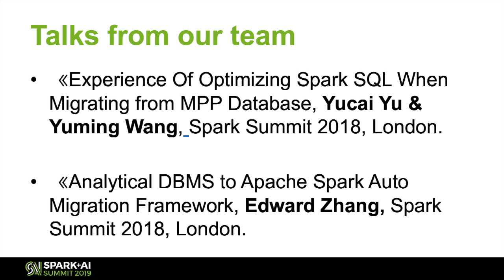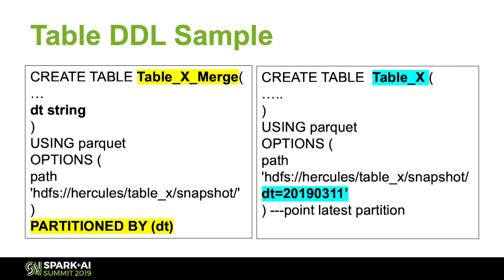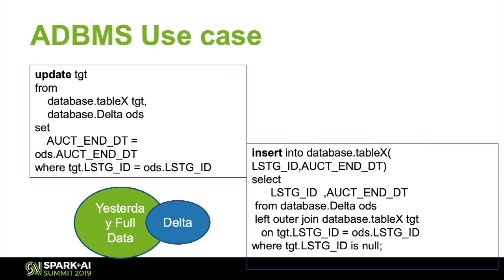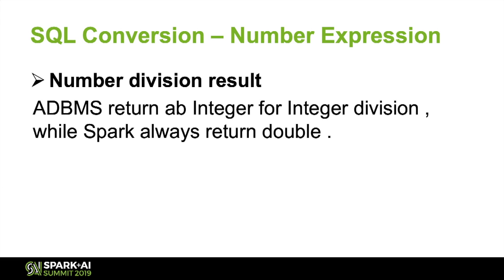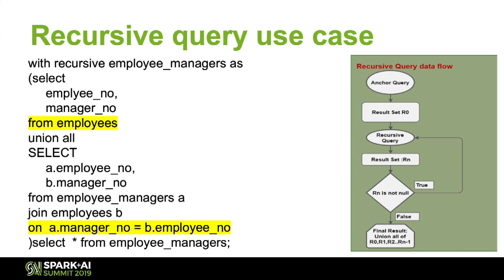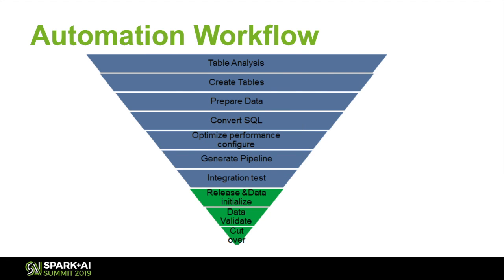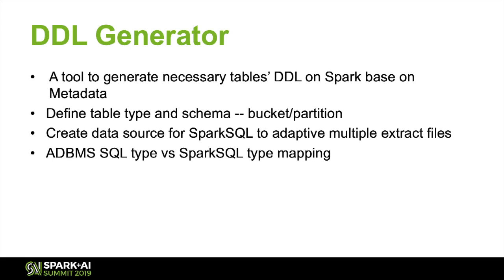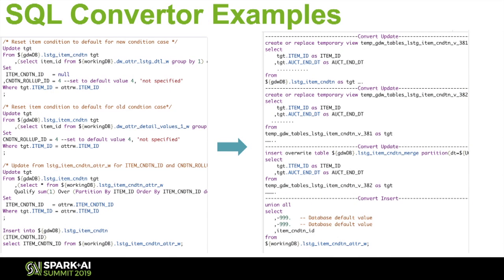Deep Dive of ADBMS Migration to Apache Spark—Use Cases Sharing - Keith Sun eBay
eBay has been using enterprise ADBMS for over a decade, and our team is working on batch workload migration from ADBMS to Spark in 2018. There has been so many experiences and lessons we got during the whole migration journey (85% auto + 15% manual migration) - during which we exposed many unexpected issues and gaps between ADBMS and Spark SQL, we made a lot of decisions to fulfill the gaps in practice and contributed many fixes in Spark core in order to unblock ourselves. It will be a really interesting and should be helpful sharing for many folks especially data/software engineers to plan and execute their migration work. And during this session we will share many very specific issues each individually we encountered and how we resolve & work-around with team in real migration processes.